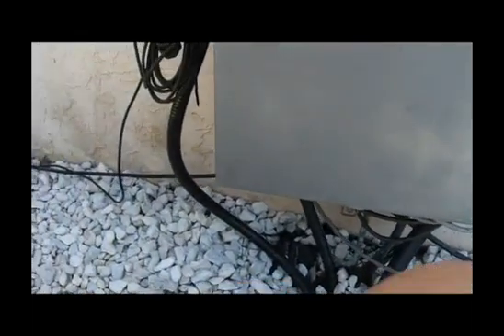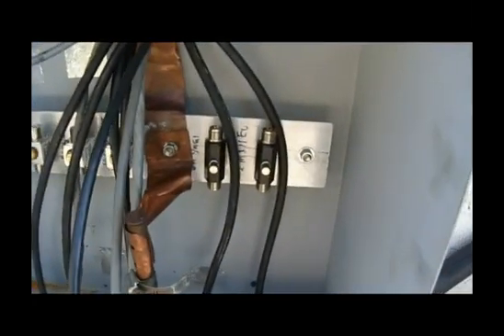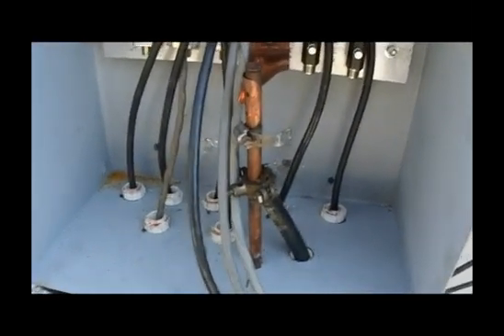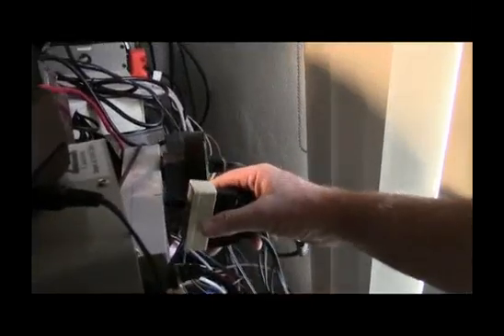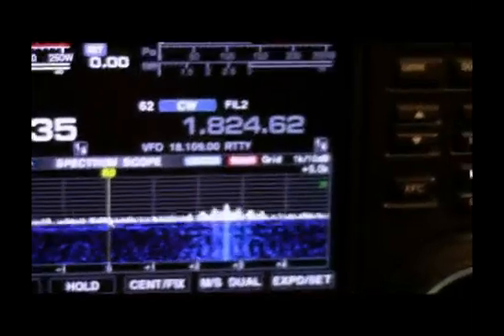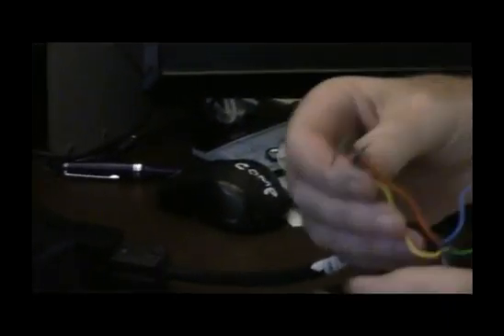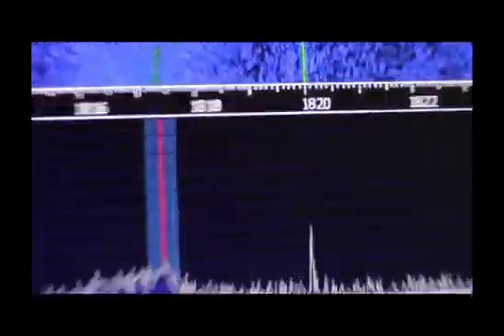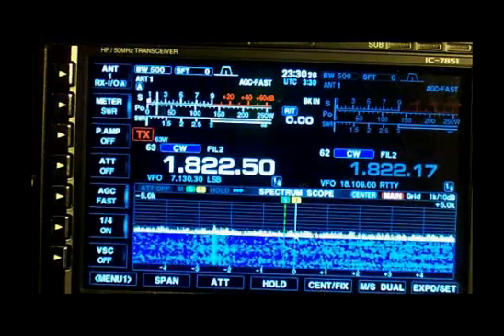N8PR 160M RECEIVE PROJECT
Description: N8PR 160 Meter Antennas including a comparison of noise on the TX vertical, Magnetic loop and TopBeam Waller Flag Receive loop in both Horizontal and vertical polarization. Also an example of Common mode noise on a rotator cable and how effective torroid chokes can be to eliminate that noise